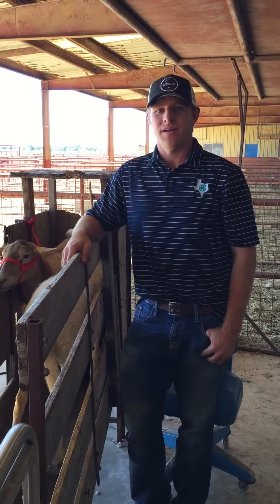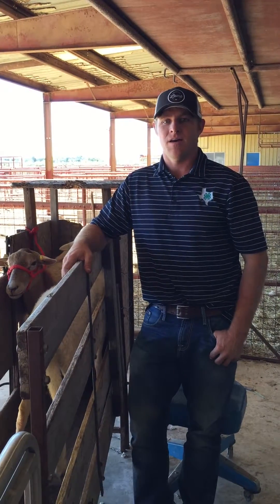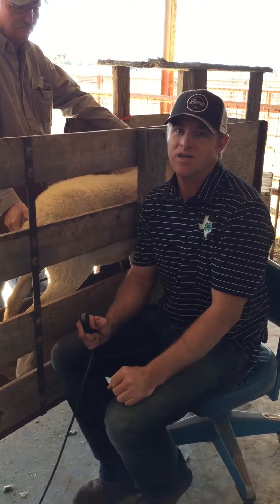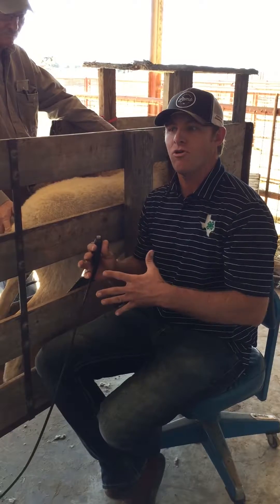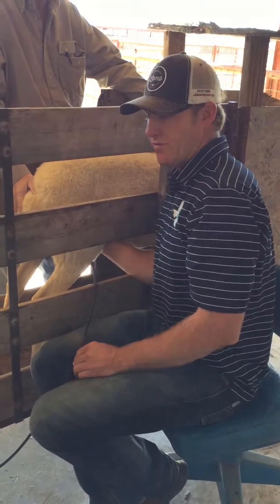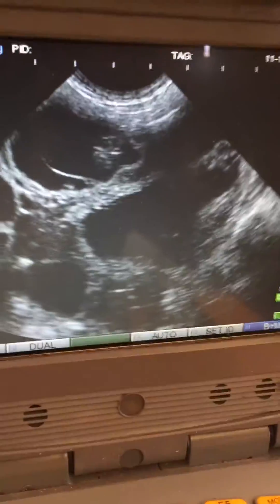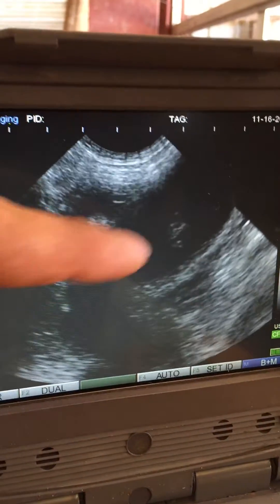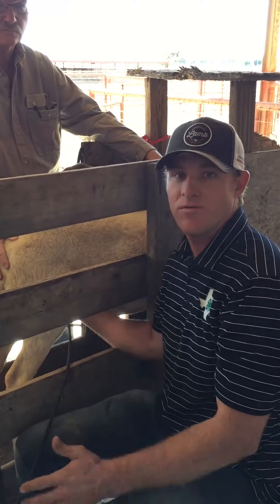Sheep Pregnancy Ultrasound Demonstration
In this video, we discuss why ultrasound is used to determine pregnancy status of the ewe and demonstrate how this is conducted.